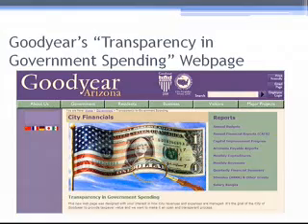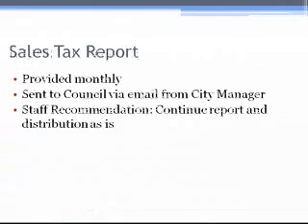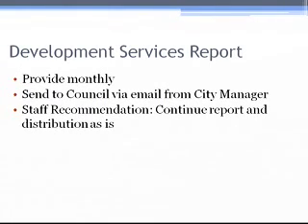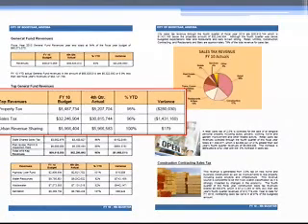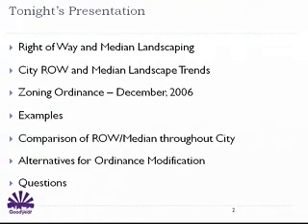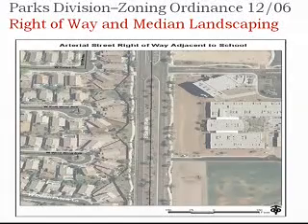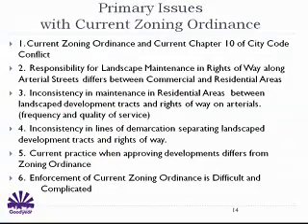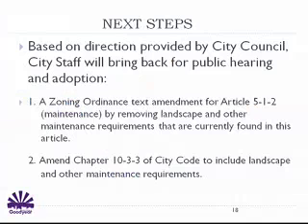Council Worksession - 2010-11-01 - 1728